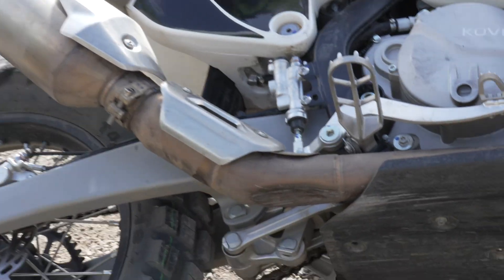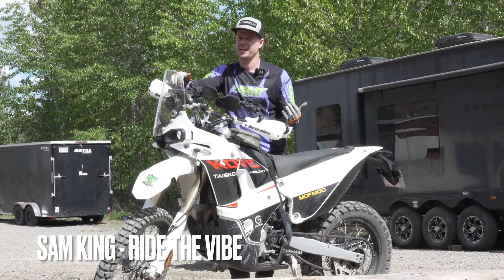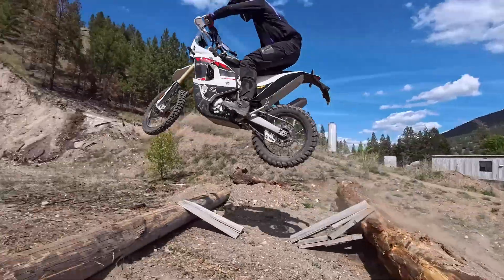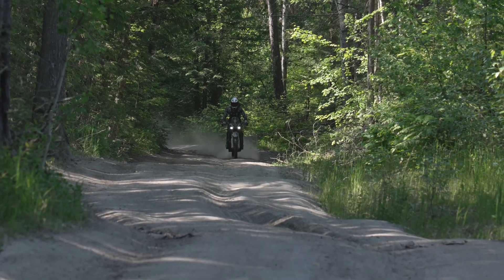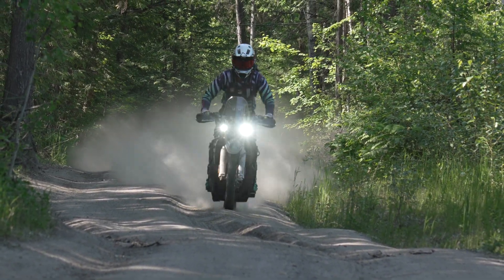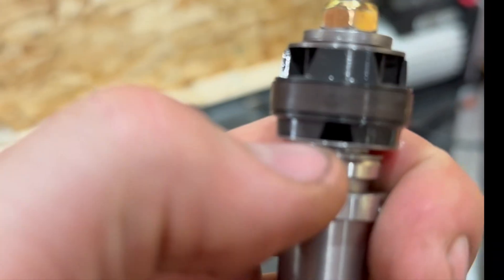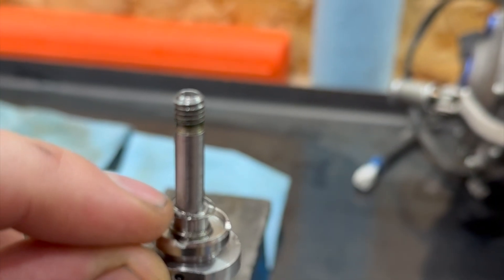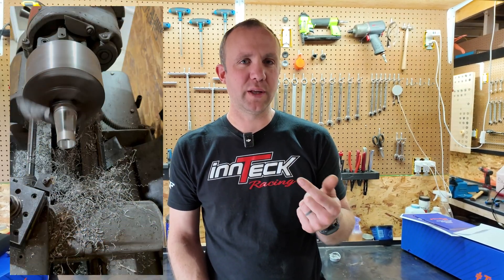Kove 450 Rally Suspension Overhaul: Aftermarket vs OEM Analyzed 🏍️📊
Dive into the technical nitty-gritty of upgrading the Kove 450 Rally’s suspension in this 15-minute deep-dive! Our expert rider and suspension engineer dissect the OEM setup’s limitations and showcase how a high-performance aftermarket shock transforms handling, damping, and ride quality. From precision testing to data-driven insights, this is a must-watch for serious adventure/dual-sport riders and suspension enthusiasts! 🚵‍♂️

📊 Why watch? Detailed analysis of spring rates, damping curves, shim stacks, and real-world performance gains.

💡 Perfect for: Kove 450 Rally owners, adventure bike modders, and suspension tech geeks.

Timestamps
0:00 - Intro: Why Upgrade the OEM Kove 450 Rally Suspension?
0:45 - First Impressions on the OEM Kove 450 Rally Suspension
1:40 - OEM Suspension Analysis: Design & Performance Limits
2:28 - OEM vs. Aftermarket Applications
3:47 - The Stiffer The Better?
5:46 - Limitations and Quality of the OEM Components
6:36 - Analyzing TracTive's Rear Shock
10:00 - Rear Shock Features
11:43 - Pro Rider Analysis: Performance Gains Worth It?
14:36 - Outro: Subscribe for More Tech Insights!